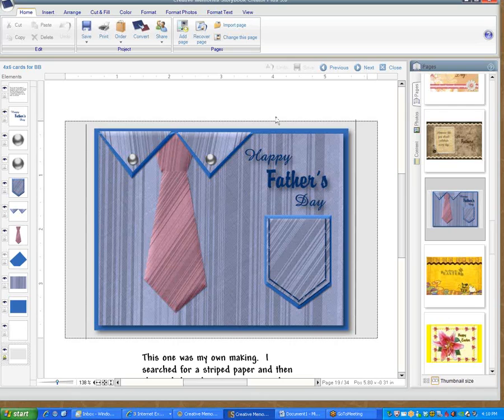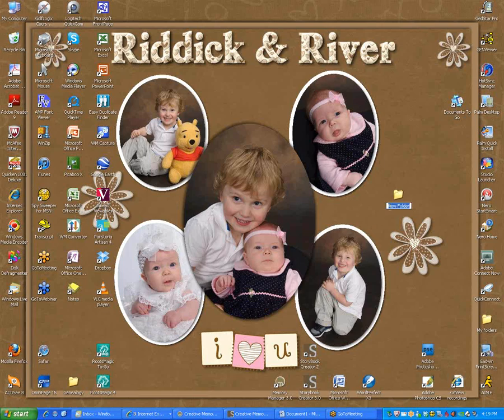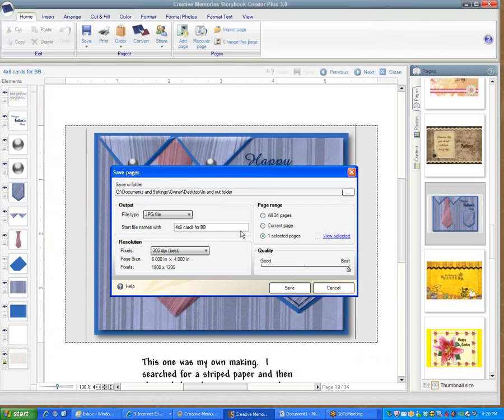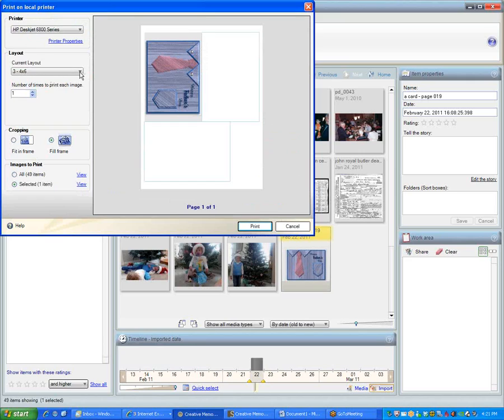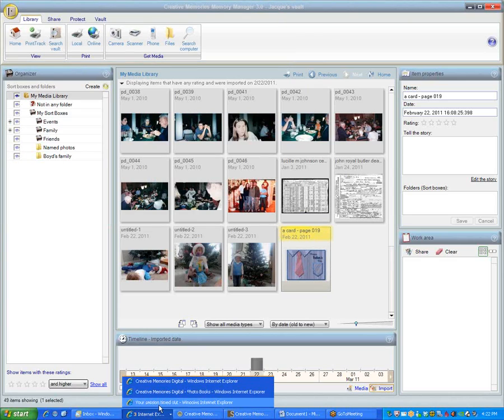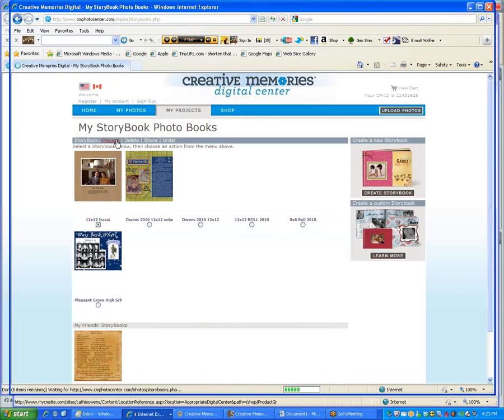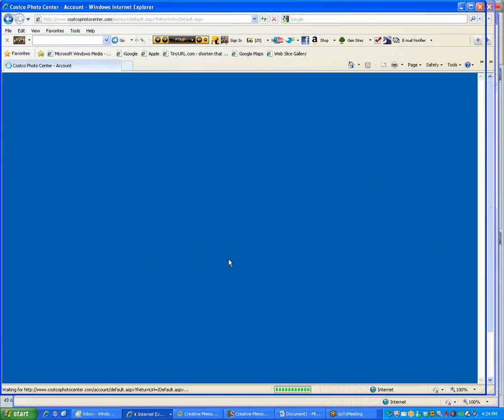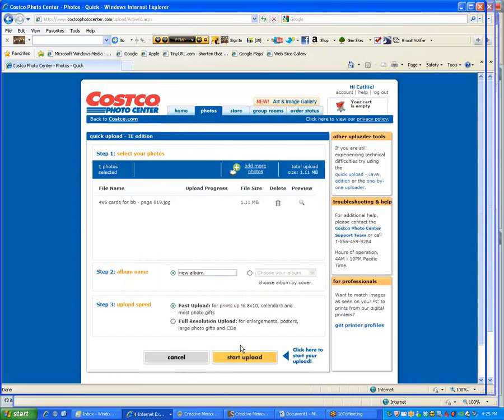How to print Pages in Storybook Creator Plus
Learn how to print your StoryBook pages, cards and more using Storybook Creator Plus and Memory Manager.  Also learn how to us other printing services.